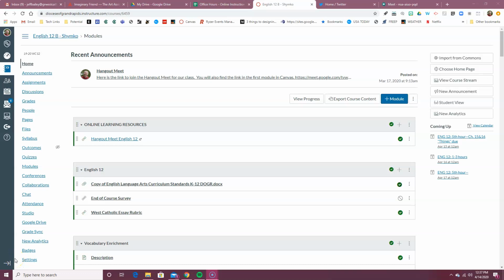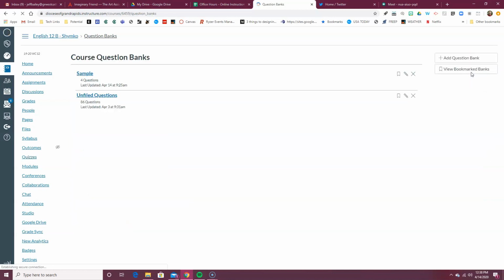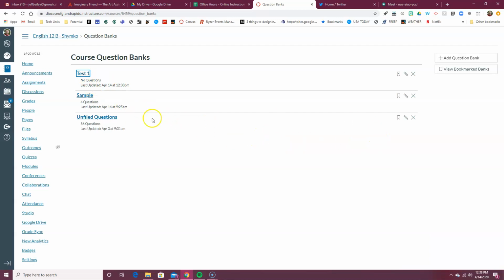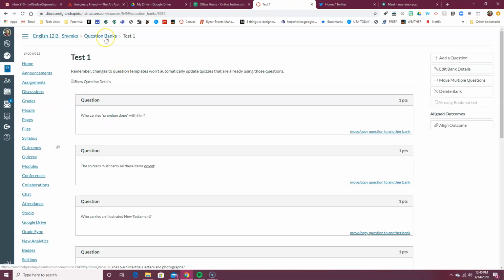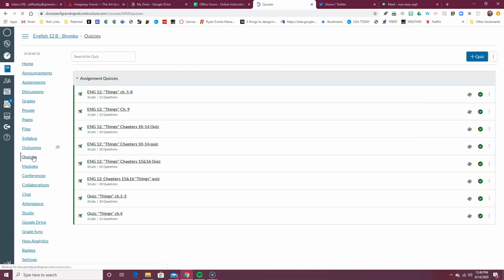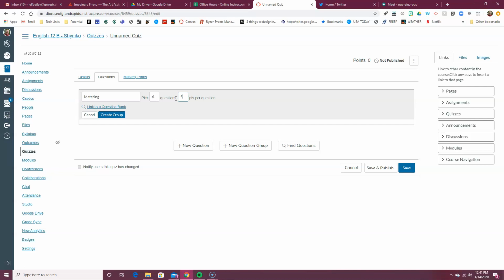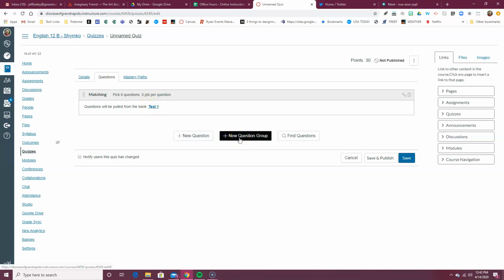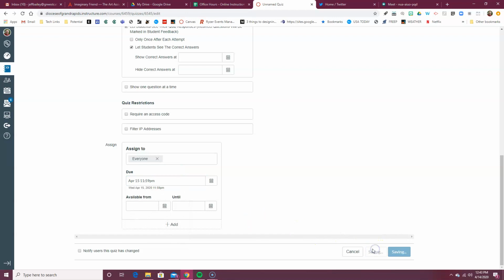Question Banks and Question Groups